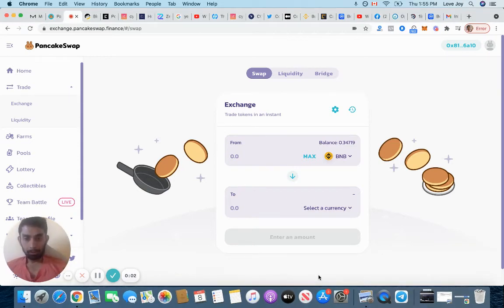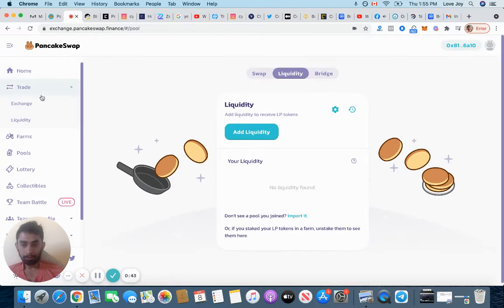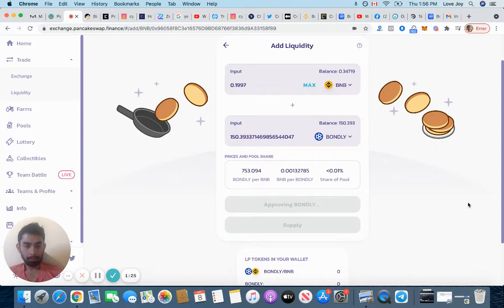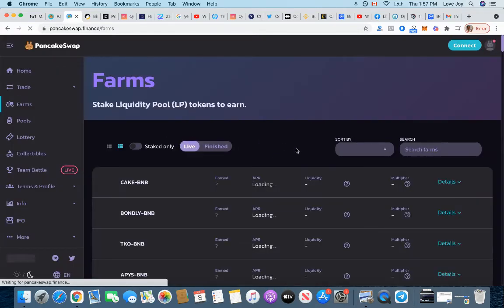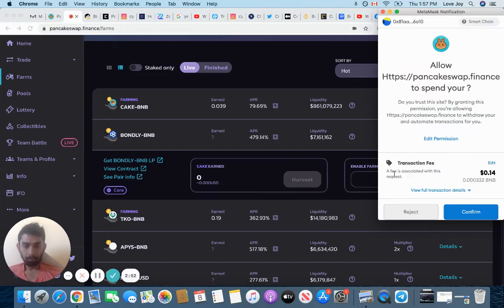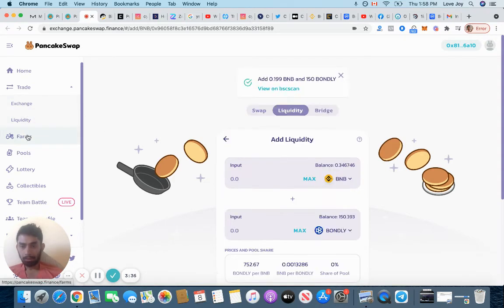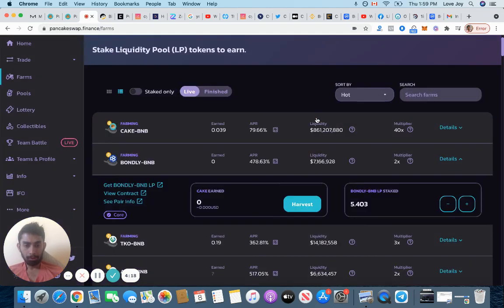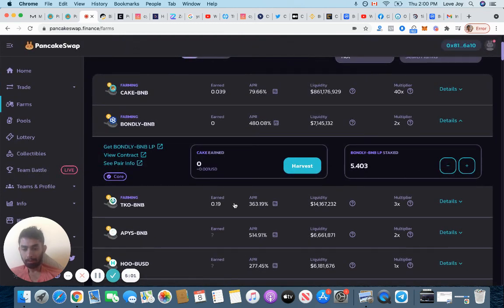How to farm BONDLY - BNB on Pancake Swap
Step by step tutorial on how to farm BONDLY - BNB on pancake swap exchange. Thanks.